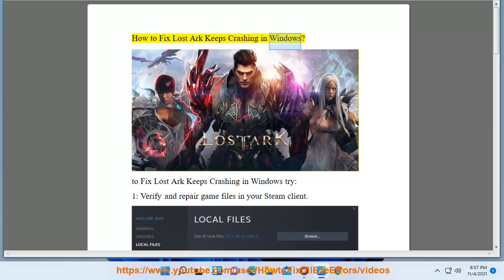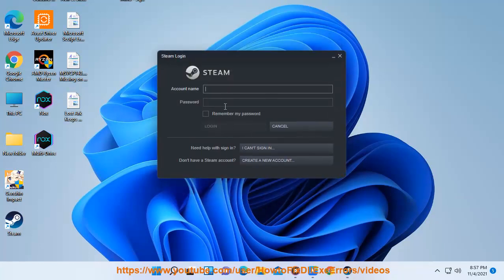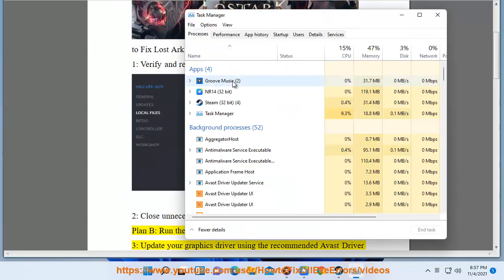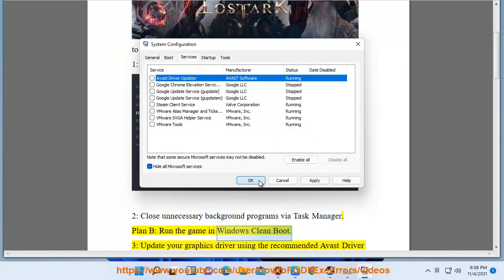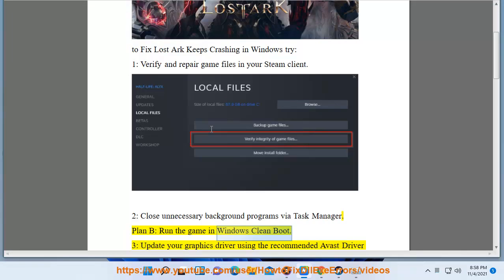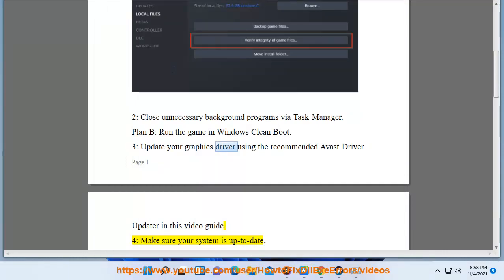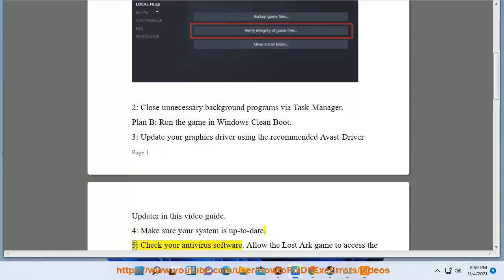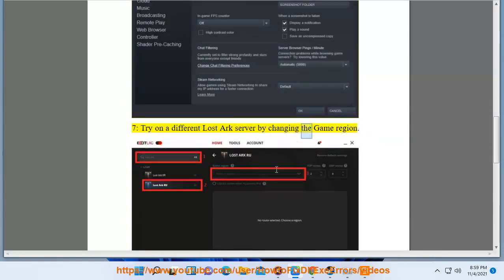Fix Lost Ark Keeps Crashing in Windows 11/10/8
Here's how to Fix Lost Ark Keeps Crashing in Windows 11/10/8. Run Avast Driver Updater@ to keep all your device drivers up-to-date effectively.